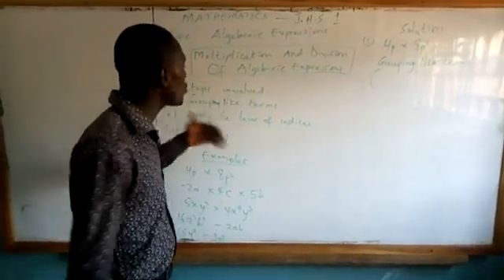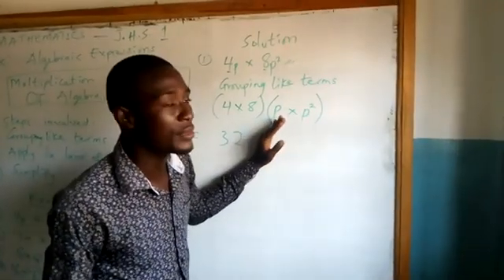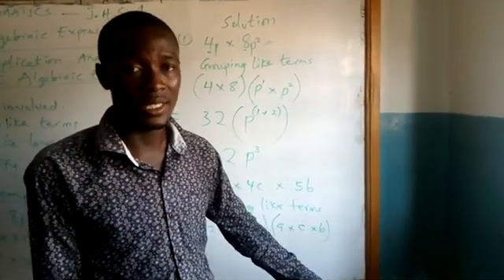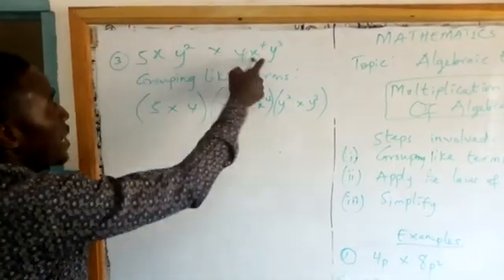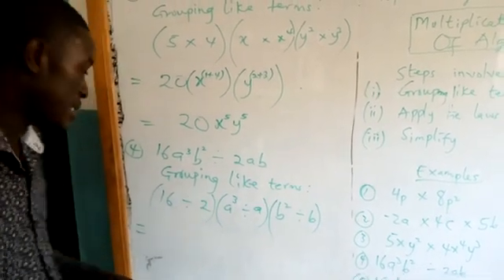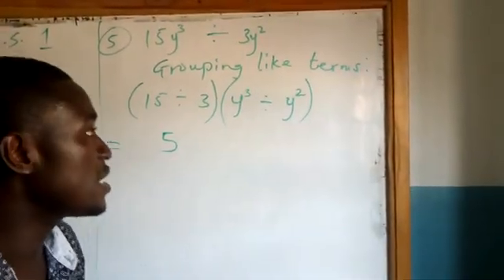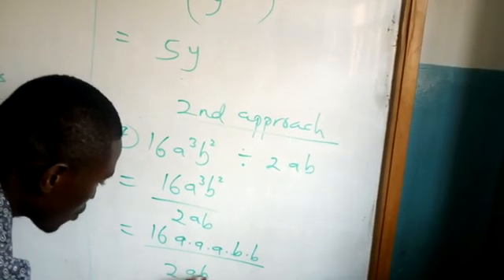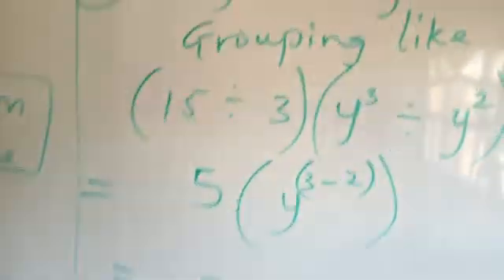J1 Maths; L3